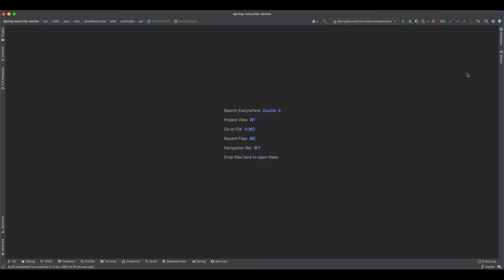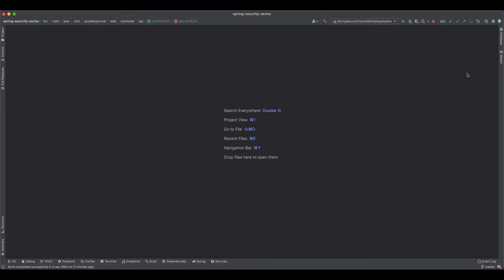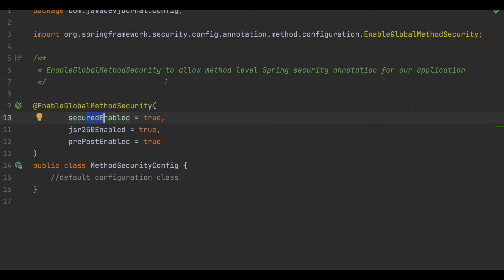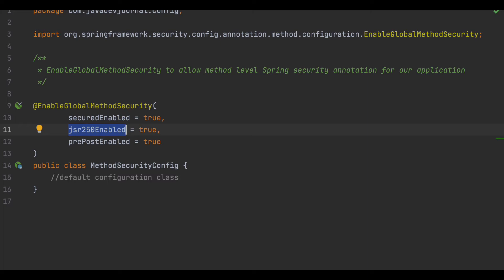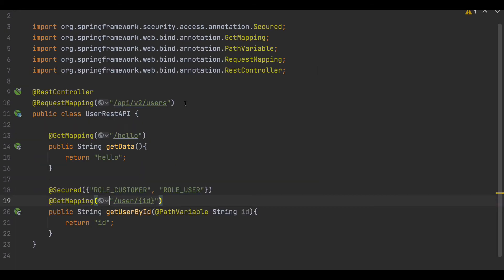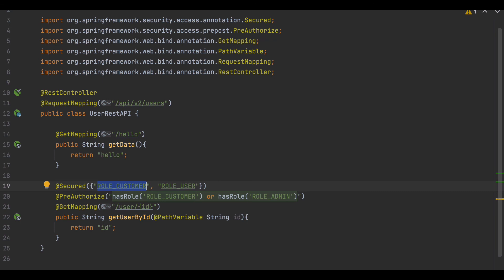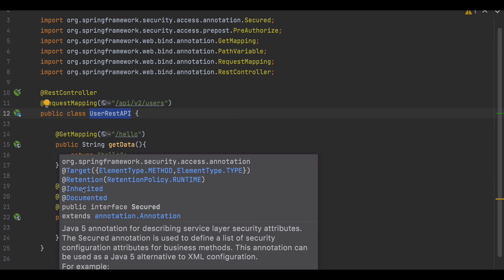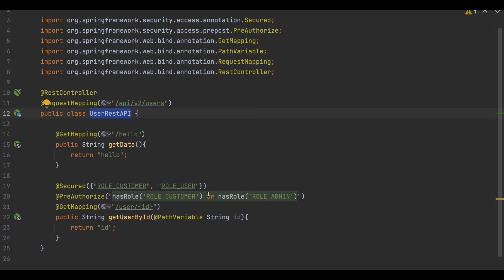Spring Method Security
In this lesson of our springsecuritytutorial, we will take a look at the spring method level security.The method level SpringSecurity allows us to add security to individual methods within our service layer.

Spring method security allows us to support / add authorization supports at the method level. On a high level, we can configure which roles are allowed to access what method within the same service class.